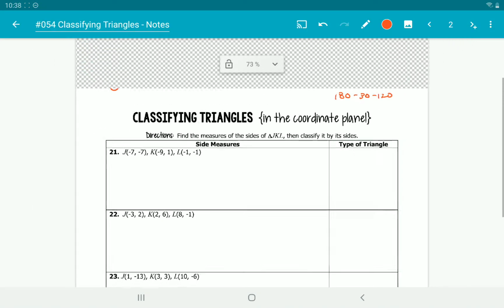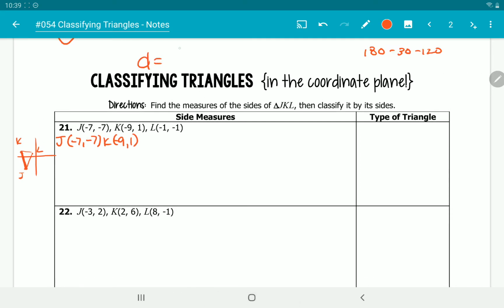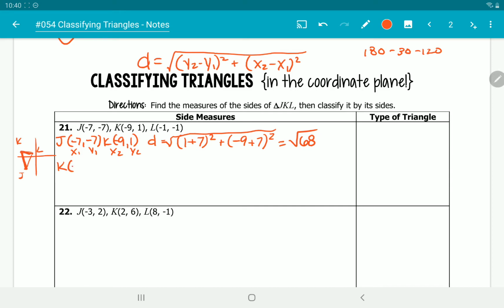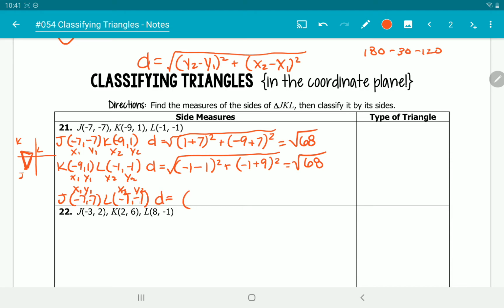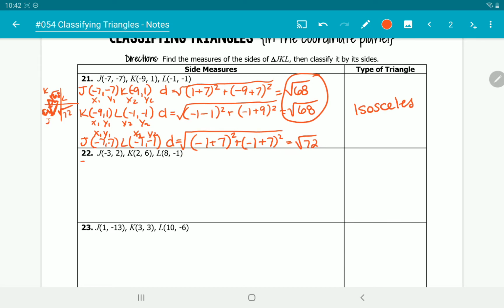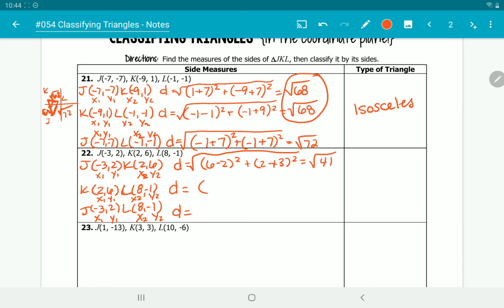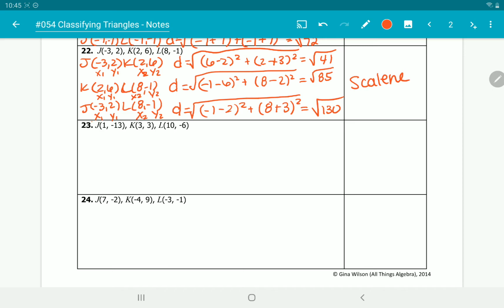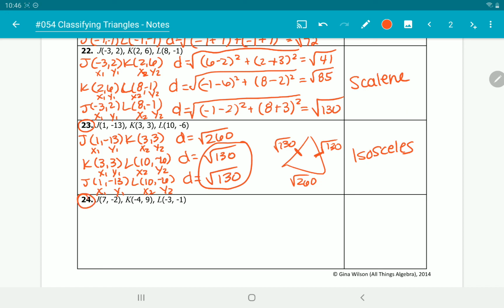#054 classifying triangles notes part 2